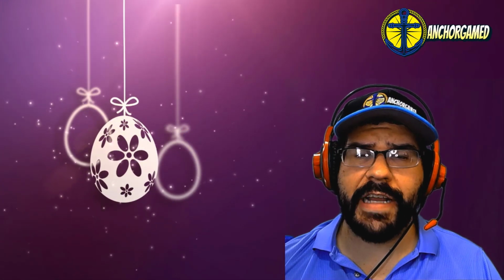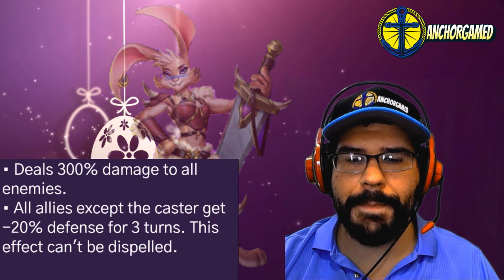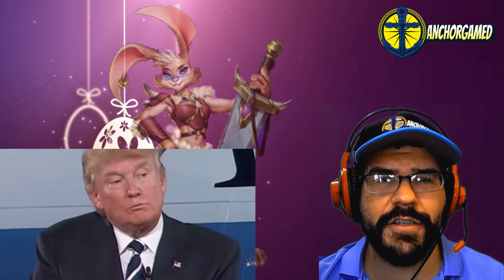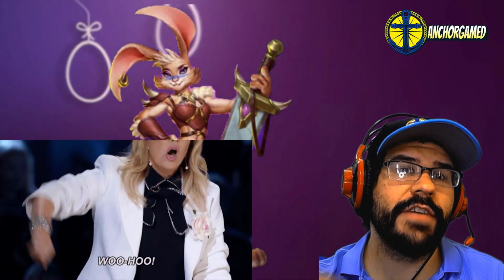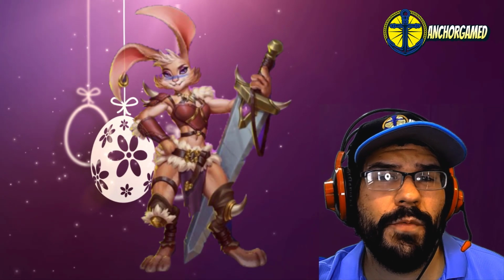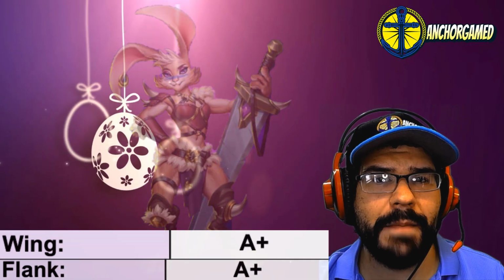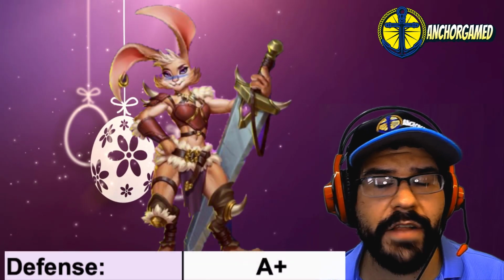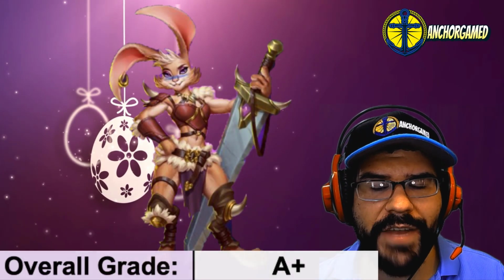Killhare Empires and Puzzles Hero Breakdown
Install Raid for Free ✅ IOS ✅ ANDROID ✅ PC and get a special starter pack 💥Available only for the next 30 days

Discussing my favorite furry little funny bunny, Killhare Empires and Puzzles. Talking about what she does on offense, defense, raids, titans and tournaments.

TO BECOME A MEMBER OF ANCHOR COVE:
Search for:
Anchor Gamed